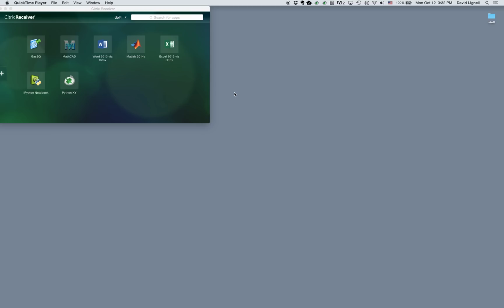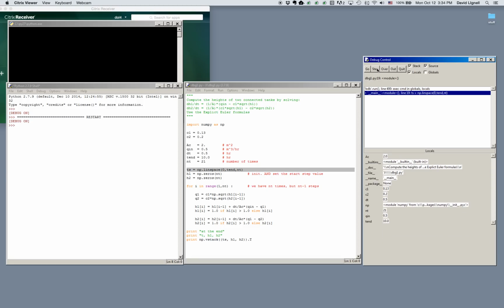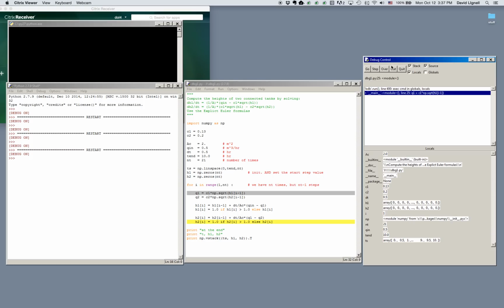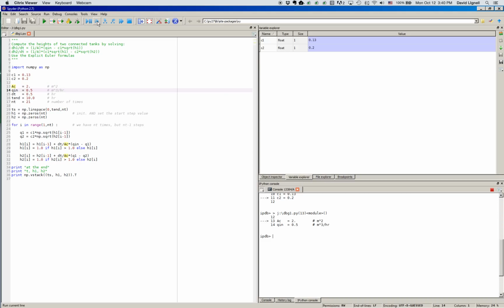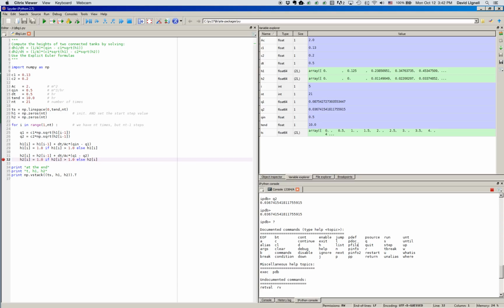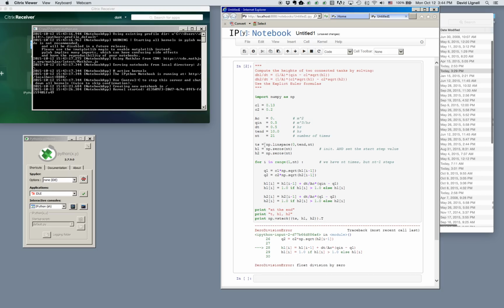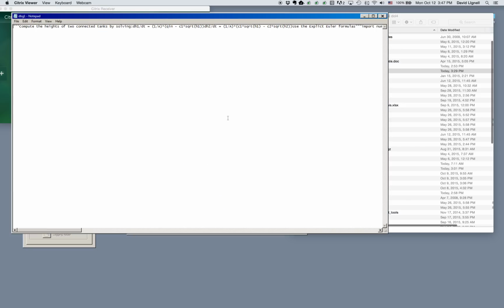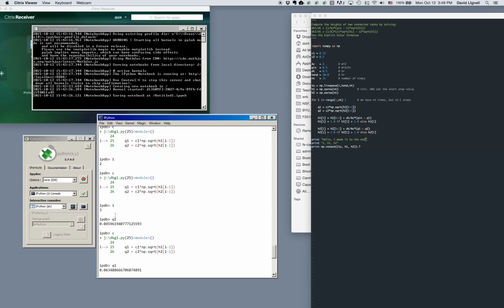Python: Debugging using Idle, Spyder, iPython, Notebook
Basic debugging in python using the Idle, Spyder, iPython, and iPython Notebook environments.